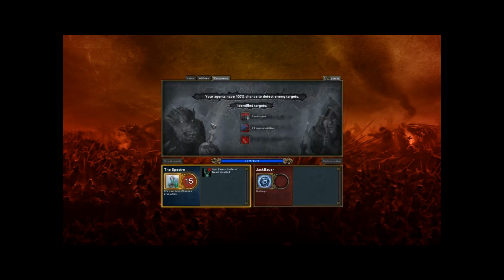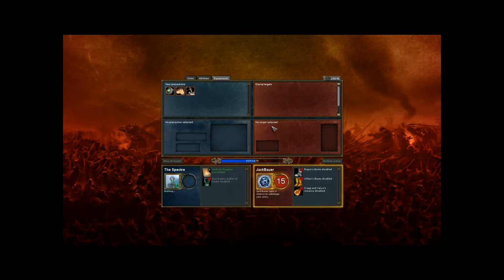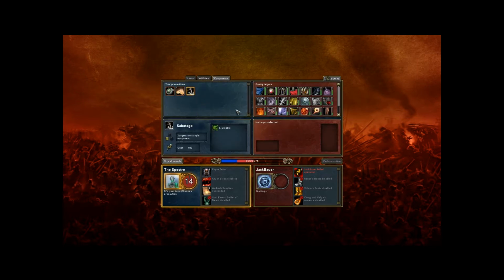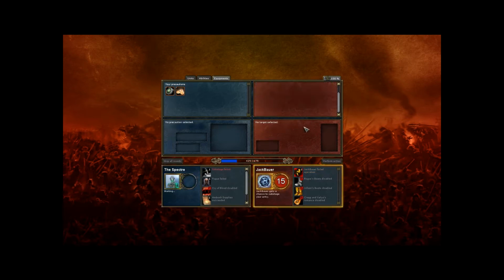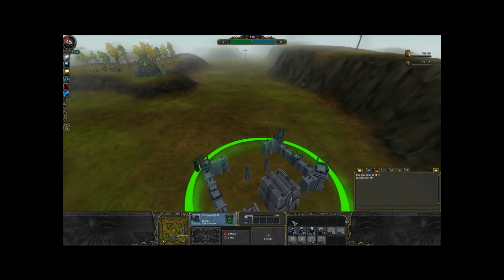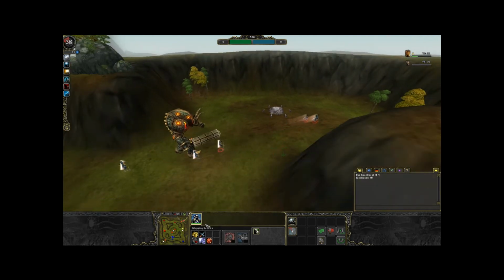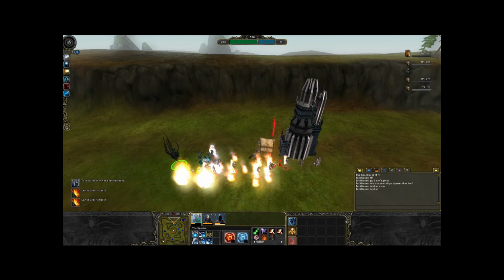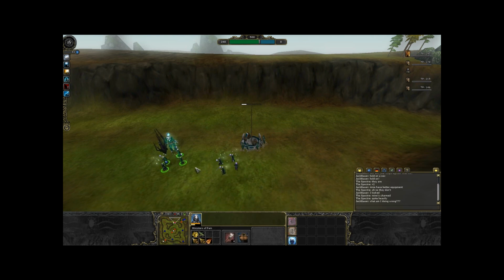Tournament - #18, NvN, The Spectre vs JackBauer, Match 1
This is my one and only match verses Jack who was a little strapped for time so versed everyone competing once.

This is a single match fought on the map Ghunan's Army, enjoy =)